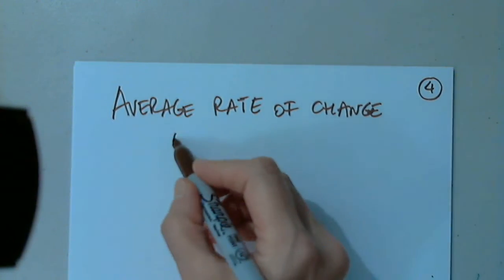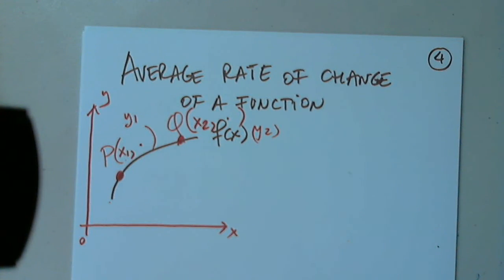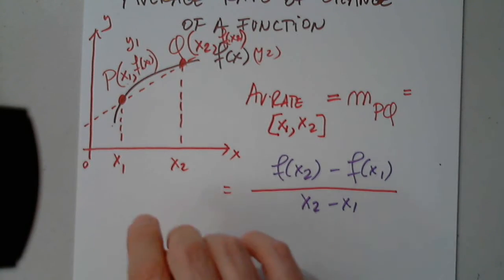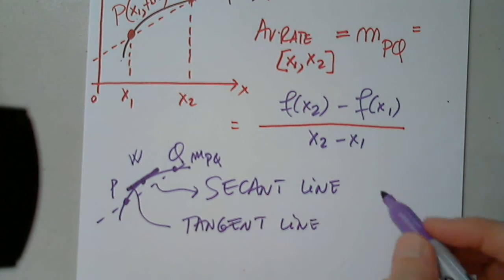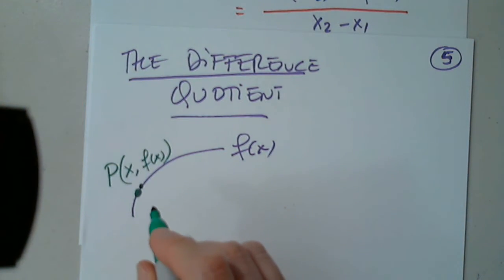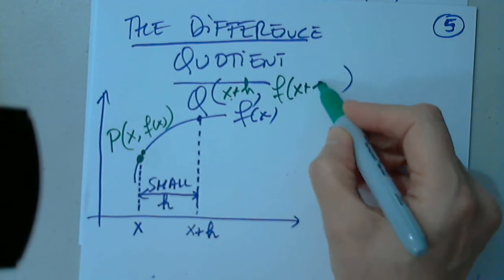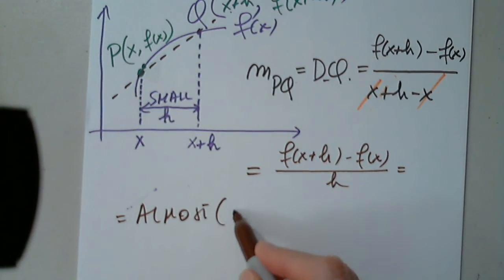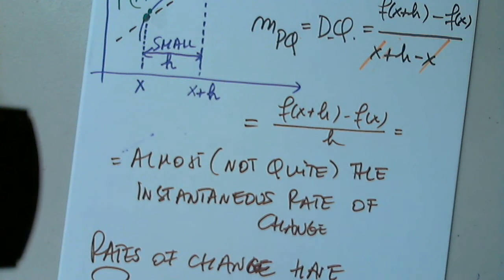MAT 230 SECTIONS R.1 - R.3 PART 3 SEPT 1